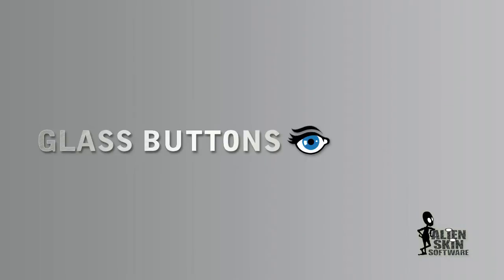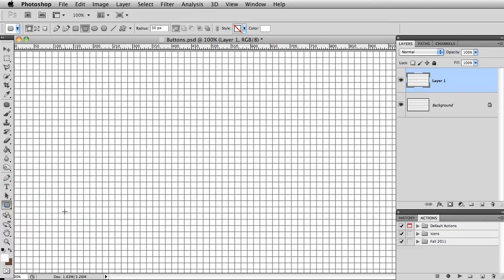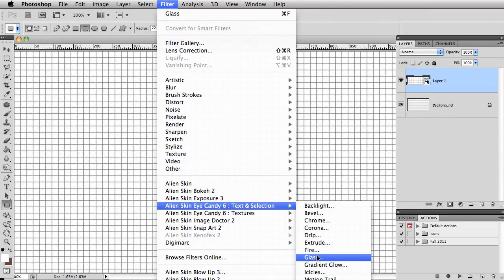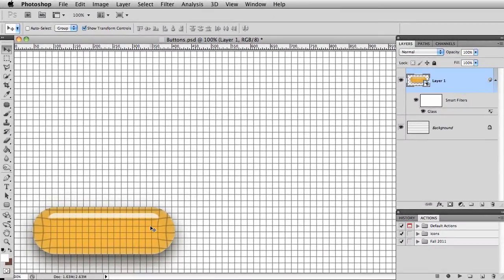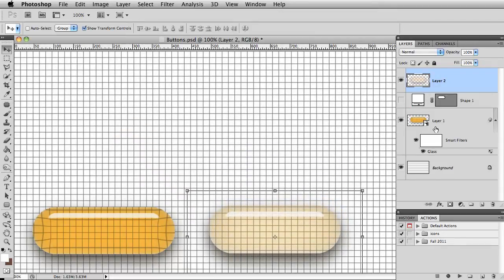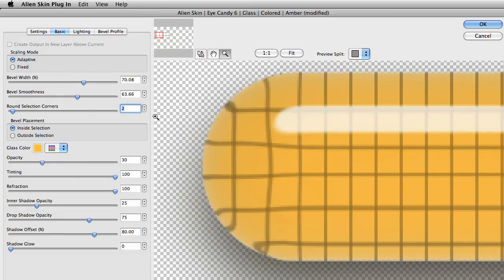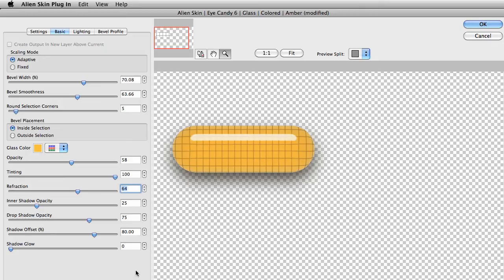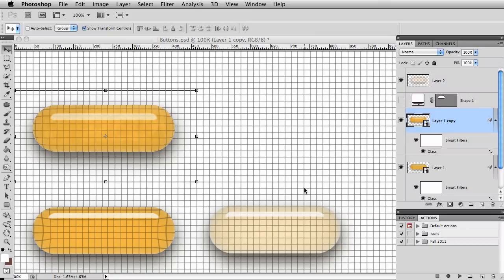Guide to creating glass buttons with Eye Candy 6 - How to make a glass button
Exposure Software's video tutorial chef, Jimmy Beech, demonstrates how to make realistic-looking glass buttons in Eye Candy 6.

The most recent release of Eye Candy is version 7. This introduction video will show you what to expect in the new version.

New to Eye Candy? Start here. The getting started video demonstrates how effects are chosen, how to preview settings, and how to make adjustments to any effect.

Eye Candy makes quick work of dressing up objects, text, and selections with the shape effects. This video illustrates the use of some of these effects such as Extrude, Shadow, and Fire.

The texture effects are best used to fill an object or an entire layer. This video demonstrates their use as well as shows how to manipulate the behavior in effects like Brick Wall, Reptile Skin, and Animal Fur.

You can use Eye Candy in demo mode for free. All of Exposure Software's products are fully-functional for a 15 day trial period. Visit Exposure Software's website to try out the software today.